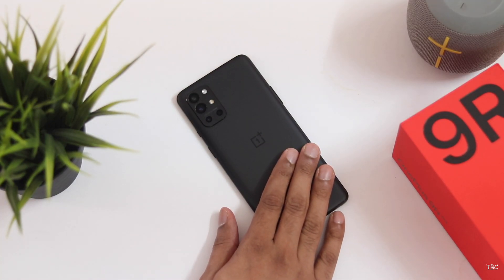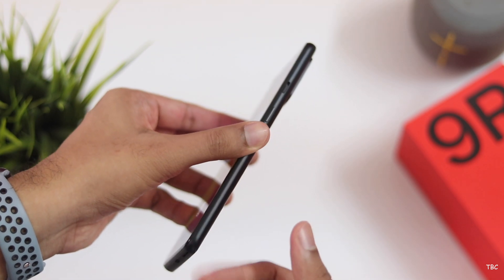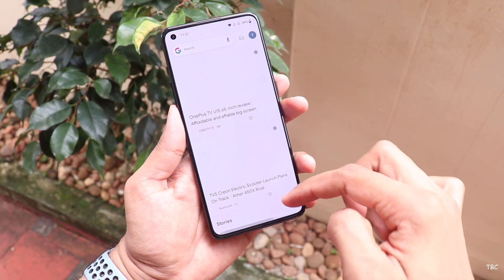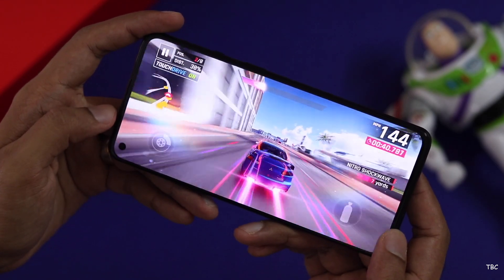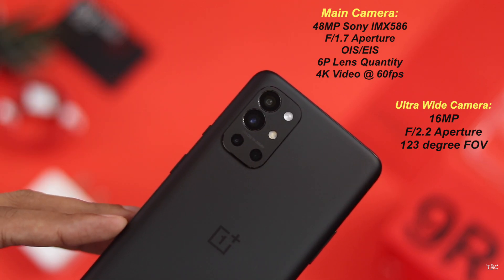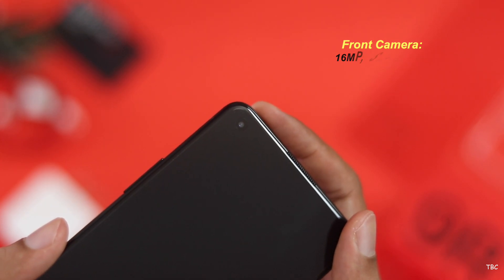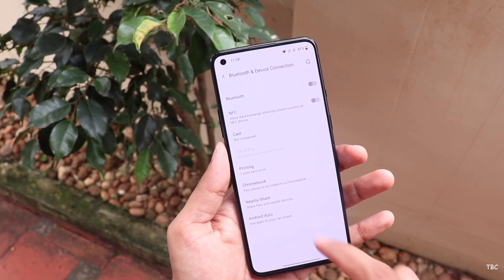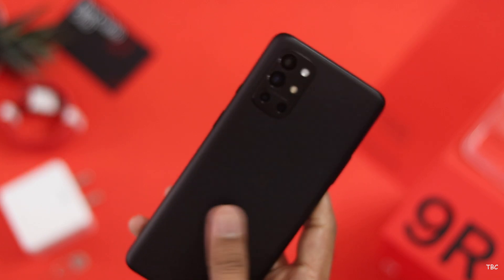OnePlus 9R long term review. (3 months later!!)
OnePlus 9R is the toned down version of OnePlus's 2021 flagship phones and here the pricing is competitive but still there are some choices that might be a let down.
And now that it's been more 3 months of its launch well how is the OnePlus 9R holding up right now?
Well this video is all about that.

Mic used for recording:
Blue Yeti